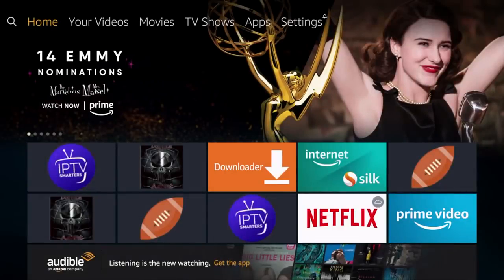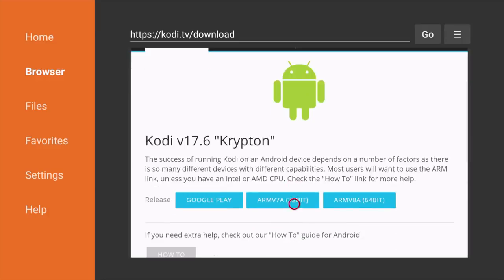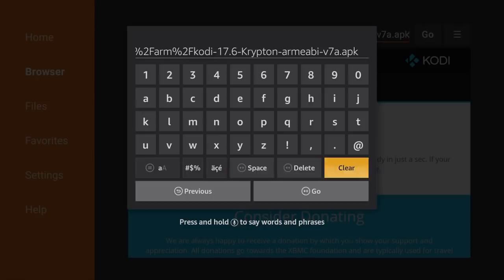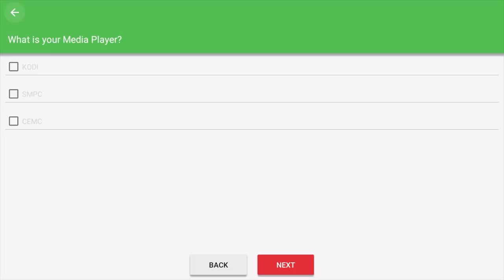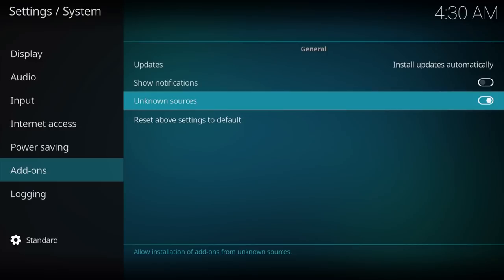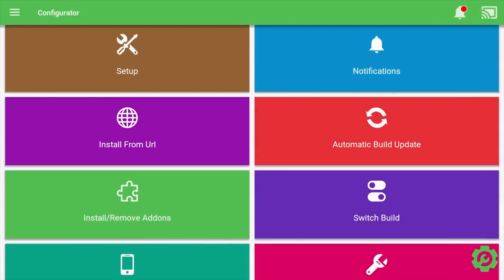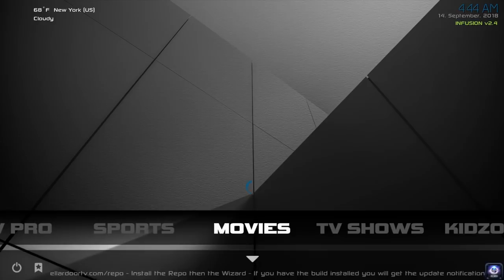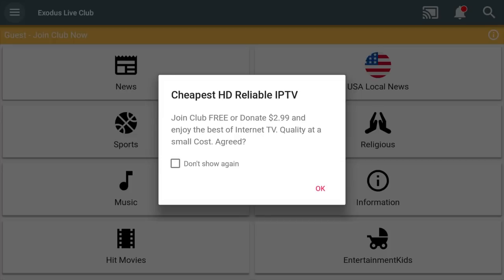Amazon fire stick Kodi. Kodi Firestick. Latest version of Kodi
Amazon fire stick kodi. kodi firestick.  latest version of kodi. Kodi app for firestick

Amazon Fire tv sticks and Amazon fire tv and kindle devices